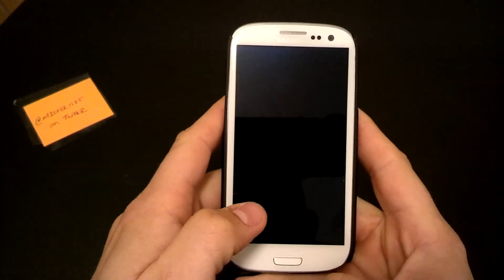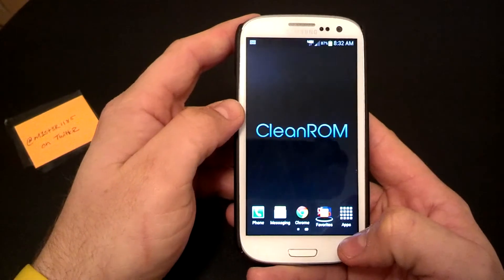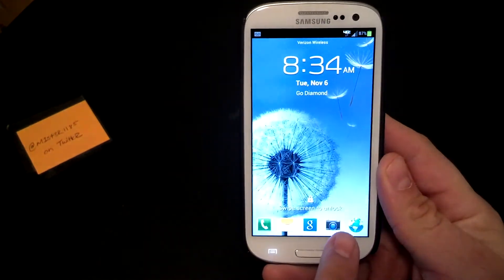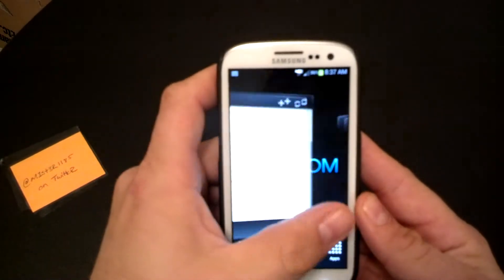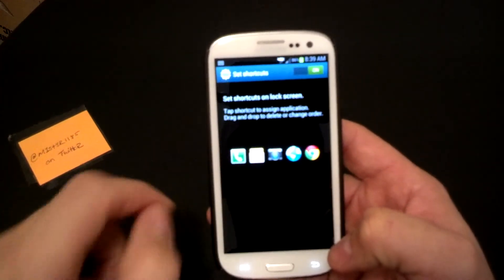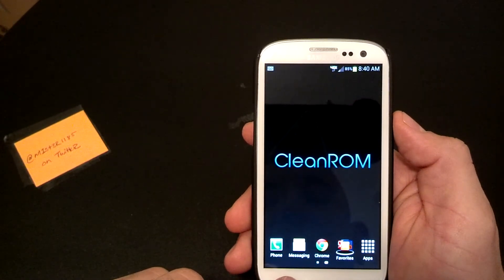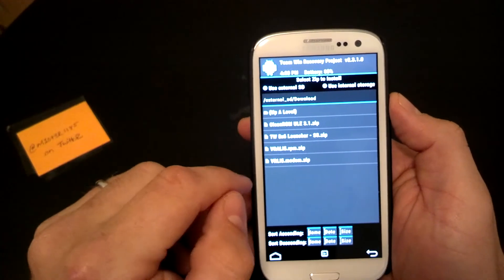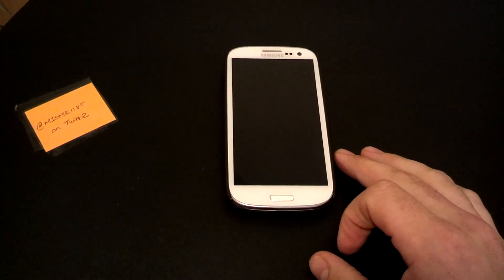Verizon Galaxy S3 Clean Rom Review Jellybean 4.1.1